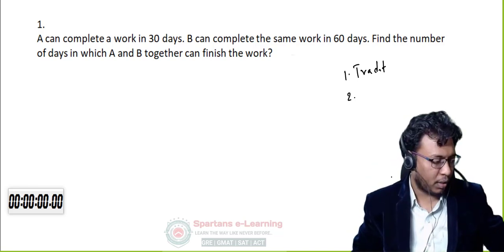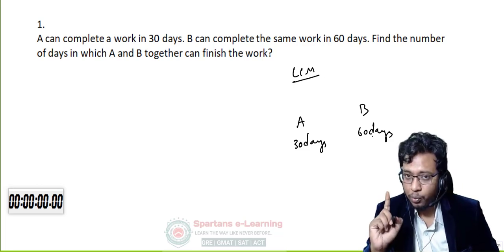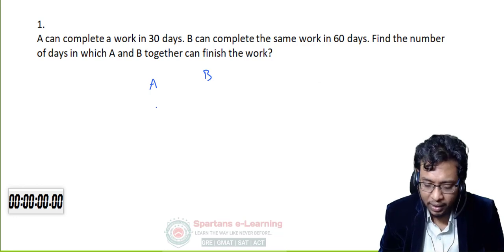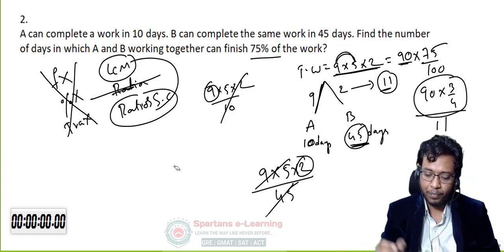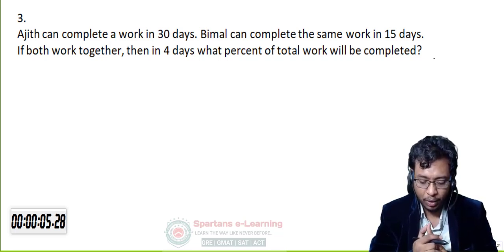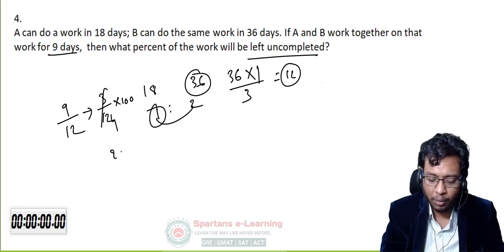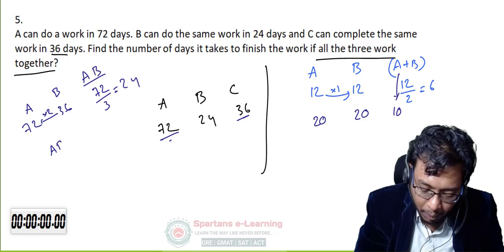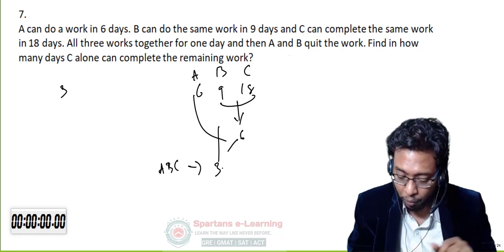Time and Work for GRE | GMAT | SAT | ACT